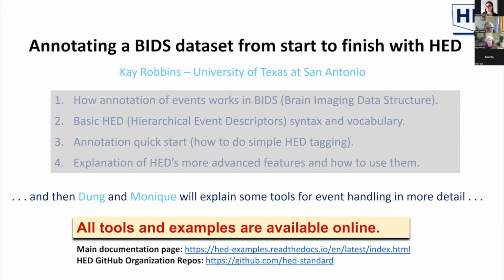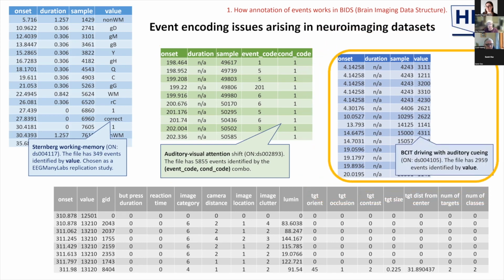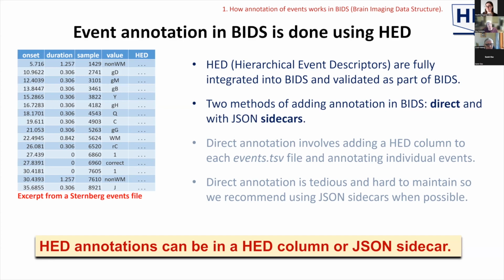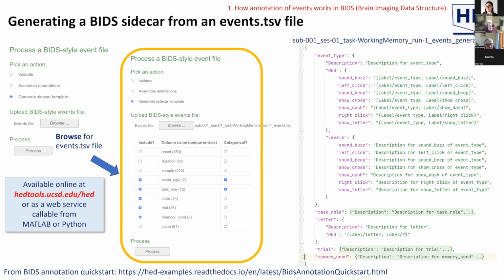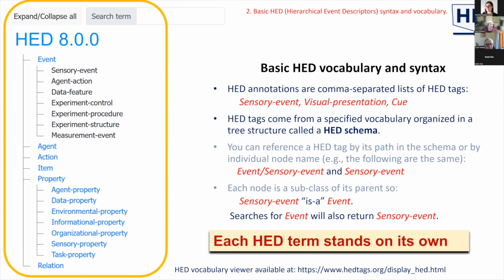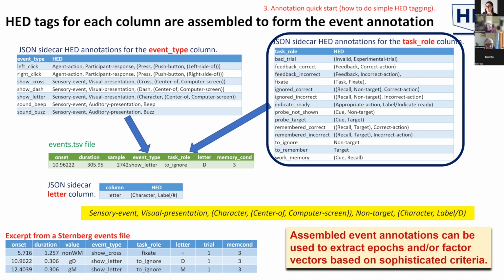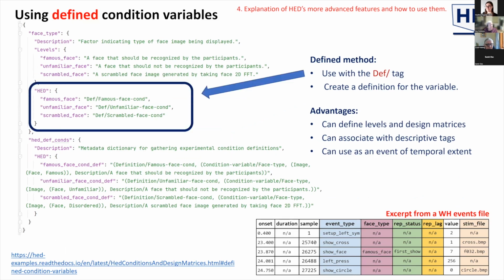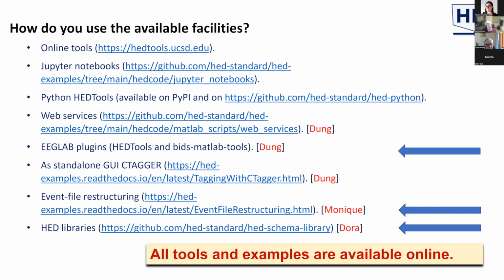INCF 2022 Part 2: Annotating a BIDS dataset from start to finish with HED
Kay Robbins of UTSA discusses how annotation of events is done for datasets organized in BIDS (Brain Imaging Data Structure) format. She introduces basic HED syntax and vocabulary and works through a basic HED tagging of a BIDS dataset